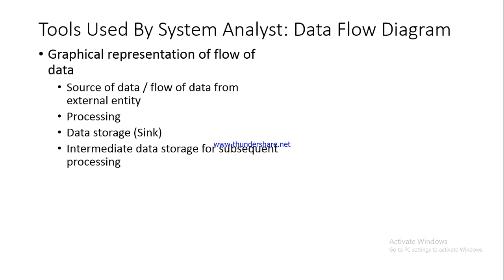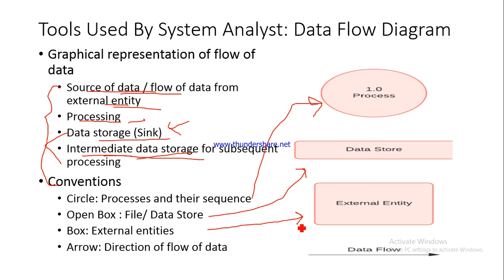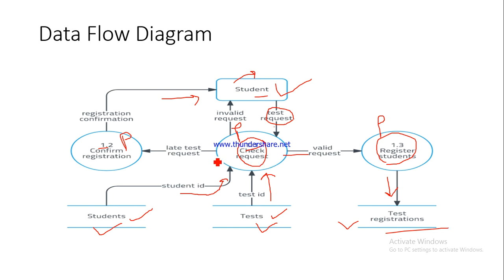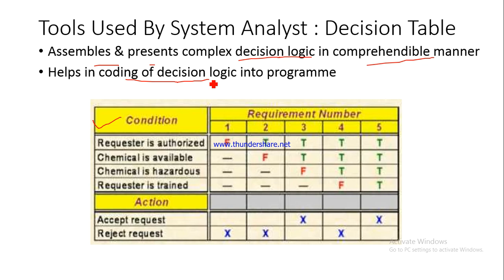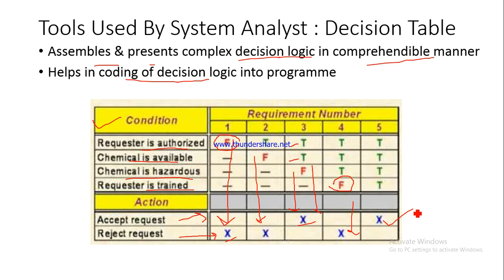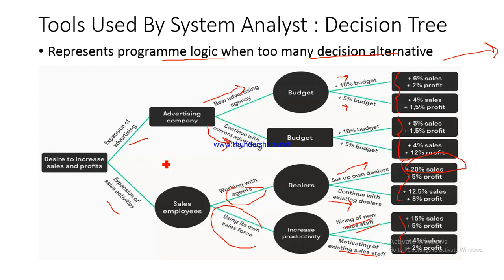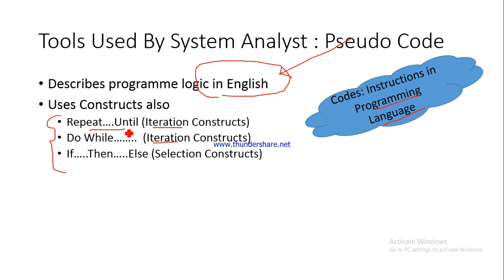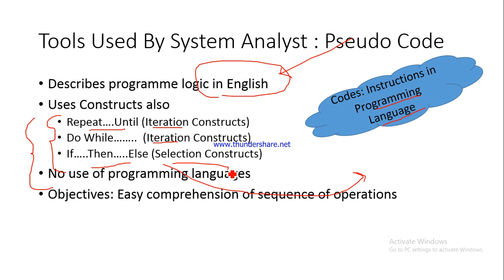MIS(601)4.4SATools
Tools Used For System Analysis